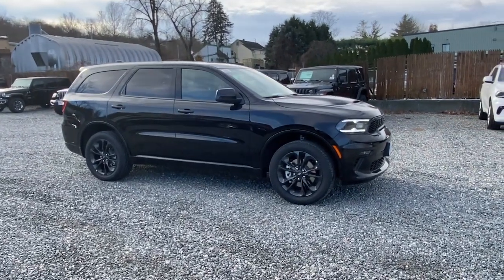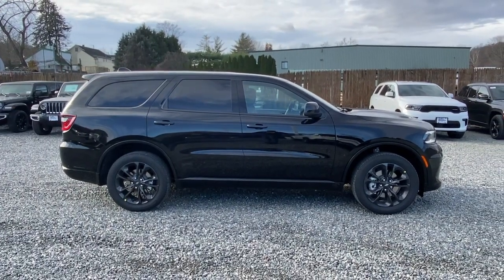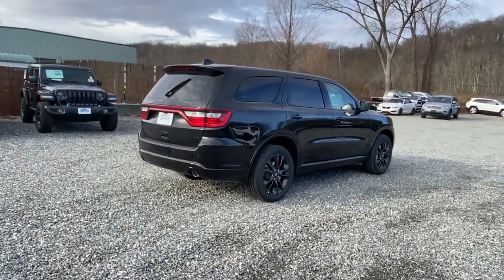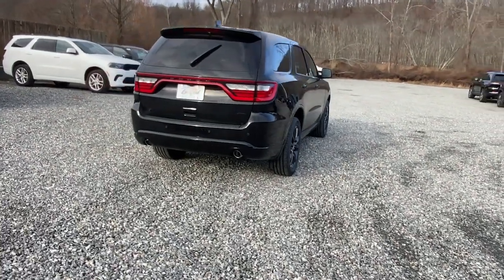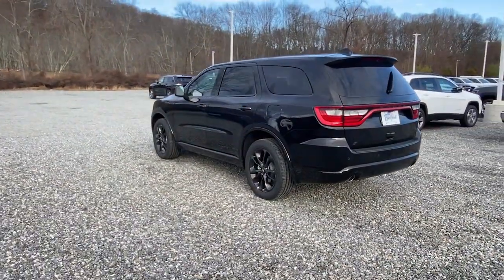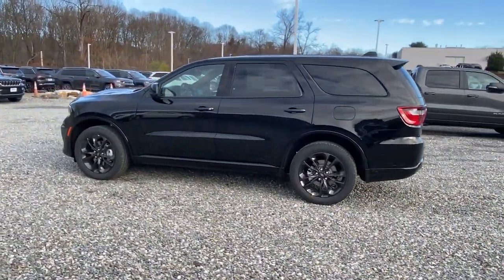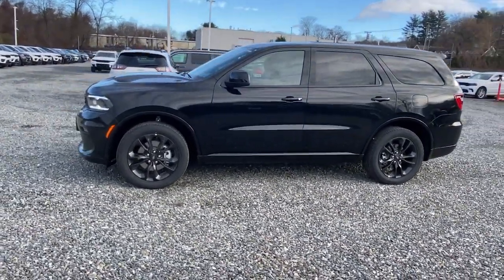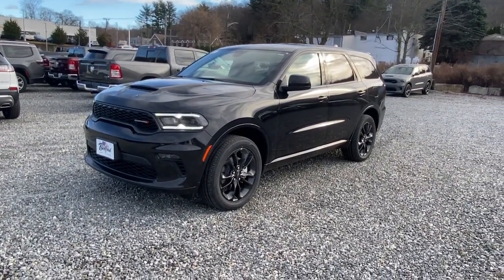2022 Dodge Durango Mount Kisco, White Plains, Yorktown, Brewster, Bedford Hills, NY NC207463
BK New 2022 Dodge Durango GT AWD available in Bedford Hills, New York at Bedford CDJR. Servicing the Mount Kisco, White Plains, Yorktown, Brewster, NY area.

Durango GT AWD
2022 Dodge Durango GT AWD - Stock#: NC207463

Bedford CDJR
531 Bedford Rd

3rd Row Seat Heated Seats Alloy Wheels All Wheel Drive Power Liftgate Rear Air. GT trim. EPA 25 MPG Hwy/18 MPG City! Warranty 5 yrs/60k Miles - Drivetrain Warranty; KEY FEATURES INCLUDE: Third Row Seat All Wheel Drive Power Liftgate Rear Air Heated Driver Seat. VISIT US TODAY: Our dealership is family-owned and operated and has an extensive history in the area. We proudly serve the Bedford Hills Croton Falls Mt Kisko Westchester County areas with a complete automotive experience. We offer a full stock of new Jeep Ram Dodge and Chrysler vehicles certified pre-owned models as well as a variety of used cars trucks and SUVs from various automakers. If your next vehicle is what you are looking for Bedford is the place to go! Fuel economy calculations based on original manufacturer data for trim engine configuration. Please confirm the accuracy of the included equipment by calling us prior to purchase.